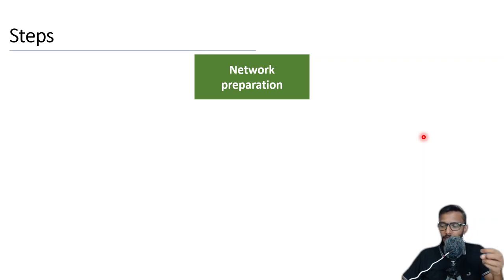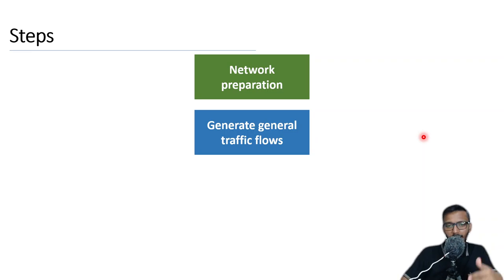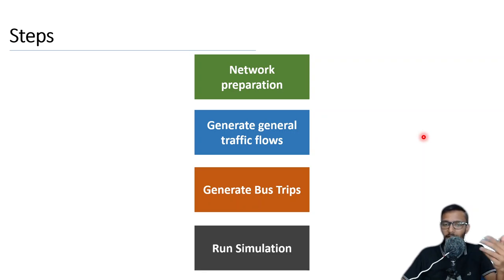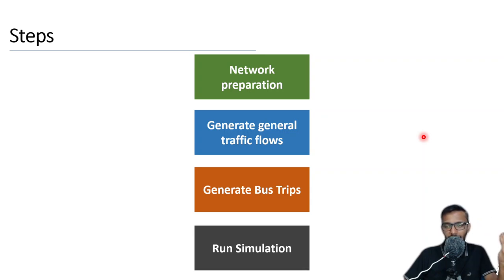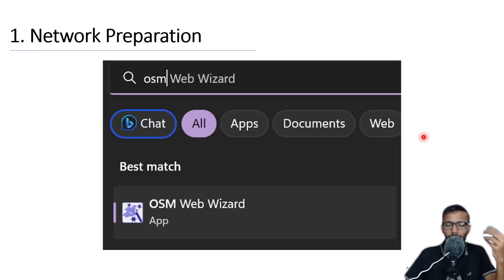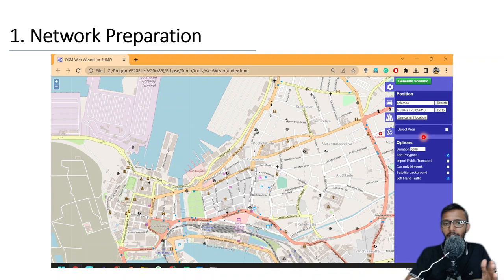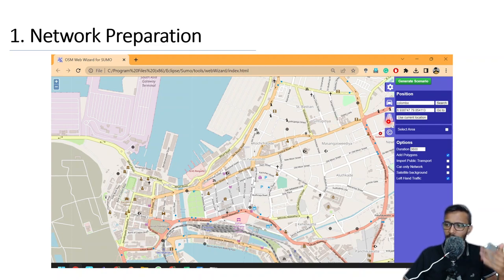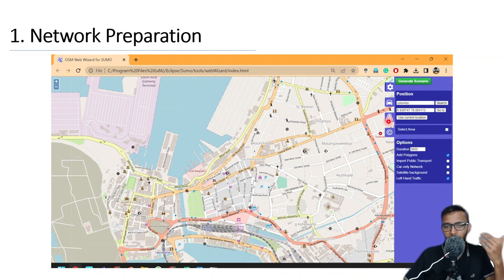SUMO Simulations | Inputs Required | Introduction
In this video, I'll be sharing some essential inputs needed to develop a successful simulation model using SUMO. Drawing on my experience developing a microscopic traffic simulation model for a Colombo corridor, I'll be focusing on how turn counts were represented in the simulation. Whether you're new to SUMO or looking to understand how different elements come together in the simulation process, this video is designed to be informative and helpful. It's important to note that while this video is a great starting point, it's always recommended to use SUMO's official documentation for further guidance.